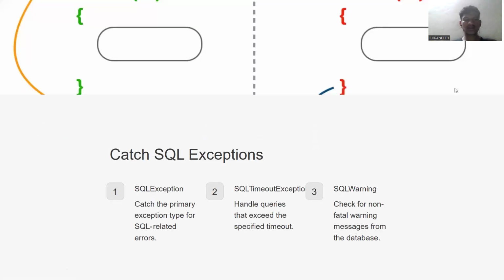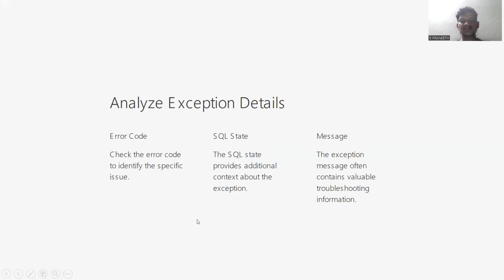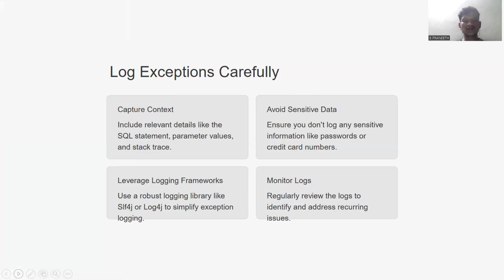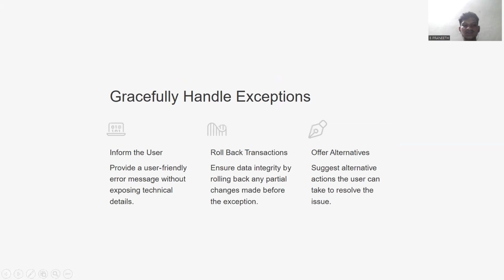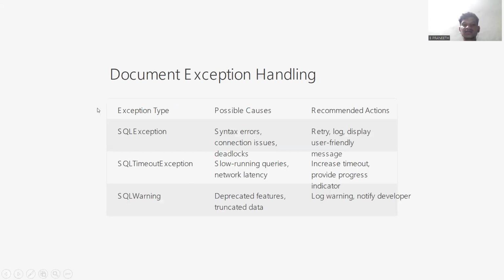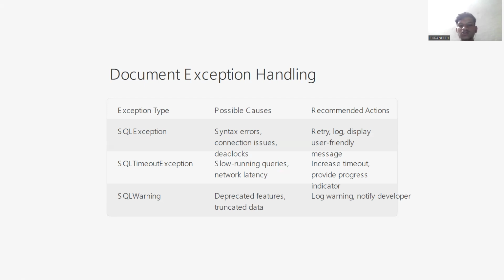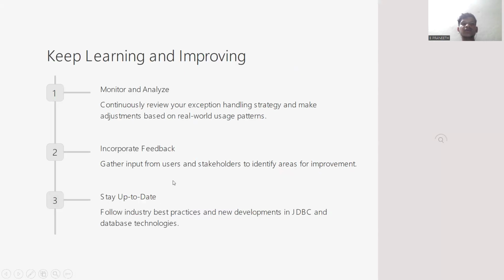How do you handle SQL exceptions in JDBC ?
java.sql.SQLException No suitable driver found for jdbcmysql Netbeans
(Solved) java.sql.SQLException No suitable driver found for jdbcmysql Netbeans - Error Fixed

run:
Exception in thread "main" java.sql.SQLException: No suitable driver found for jdbc:mysql://localhost:3306/database
 at java.sql.DriverManager.getConnection(DriverManager.java:689)
 at java.sql.DriverManager.getConnection(DriverManager.java:247)
 at MySqlToJtable.main(MySqlToJtable.java:30)
C:\Users\HP\AppData\Local\NetBeans\Cache\8.2\executor-snippets\run.xml:53: Java returned: 1
BUILD FAILED (total time: 0 seconds)